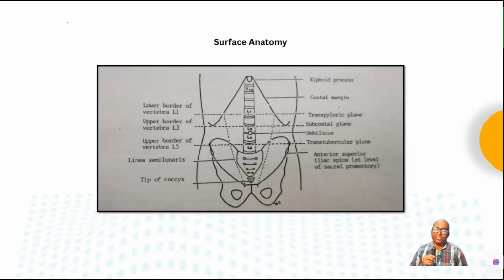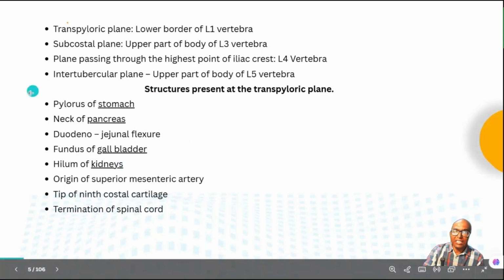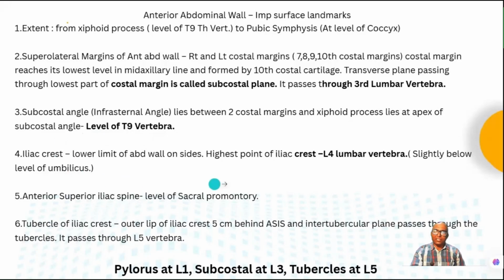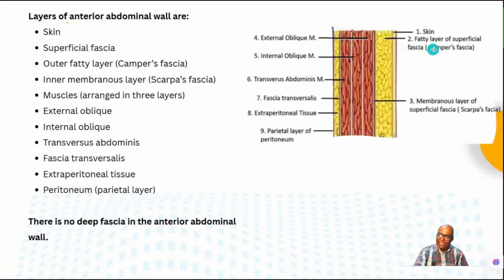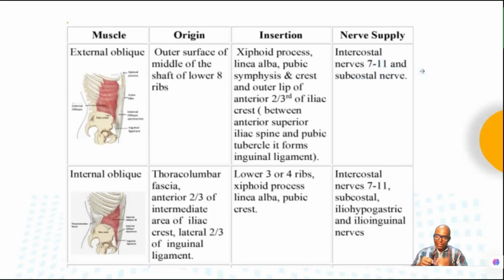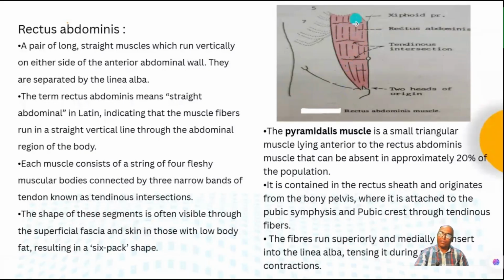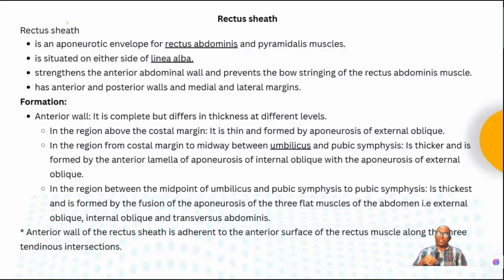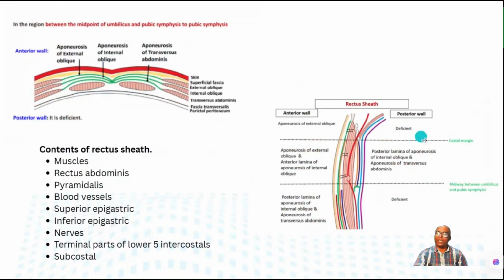Anterior Abdominal Wall – Complete Anatomy for MRCOG Part 1 | SBA Focus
This video covers Anterior Abdominal Wall Anatomy, an extremely high-yield topic for MRCOG Part 1 candidates.

The lecture is designed strictly from an exam-oriented perspective, focusing on concepts frequently tested in Single Best Answer (SBA) questions.

📌 Topics covered in this lecture:
• Layers of anterior abdominal wall
• Muscles – rectus abdominis, obliques & transversus abdominis
• Rectus sheath formation (above & below arcuate line)
• Arcuate line (linea semicircularis)
• Blood supply & venous drainage
• Nerve supply (T7–L1) and clinical relevance
• Umbilicus & surface anatomy
• Common MRCOG Part 1 SBA & clinical correlations

This video is useful for:
✔ MS / DNB / DGO aspirants
✔ OBGYN residents revising anatomy

📚 Based on standard anatomy texts & MRCOG exam pattern